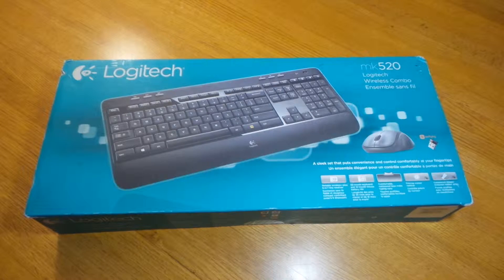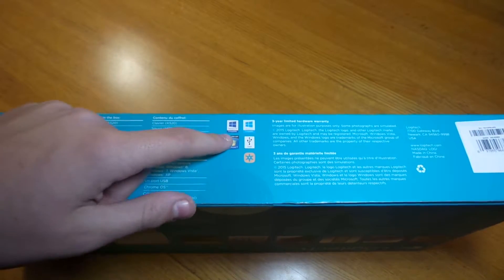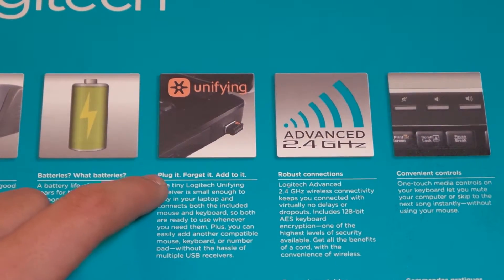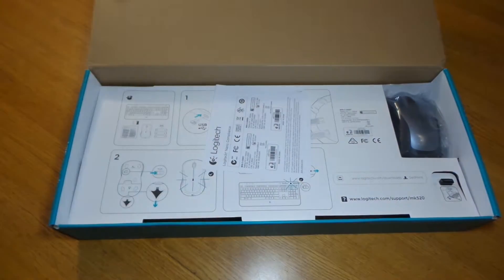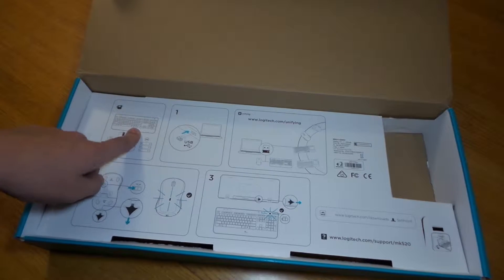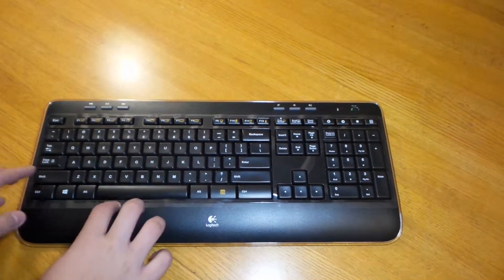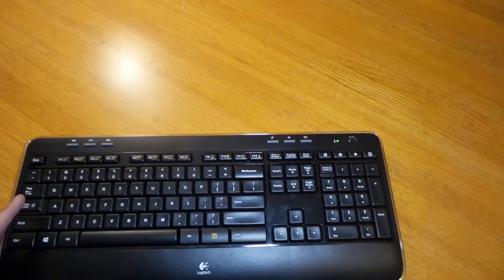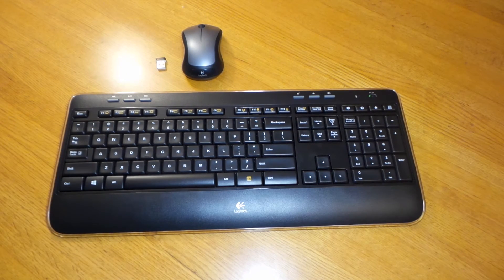Logitech mk520 Wireless Keyboard Combo Unboxing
This is an Unboxing of The Logitech mk520 Wireless Keyboard Combo.  This combo comes with a wireless keyboard and a wireless mouse.